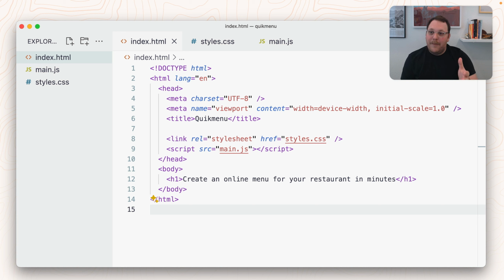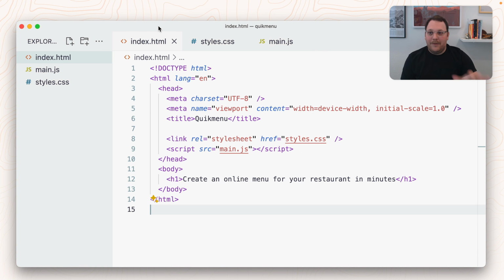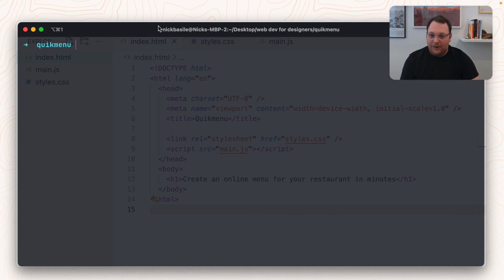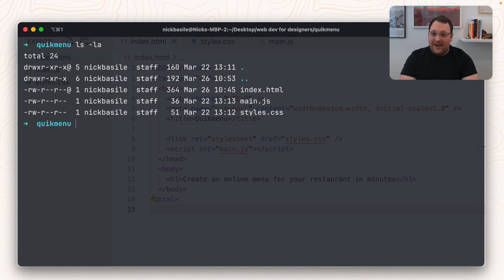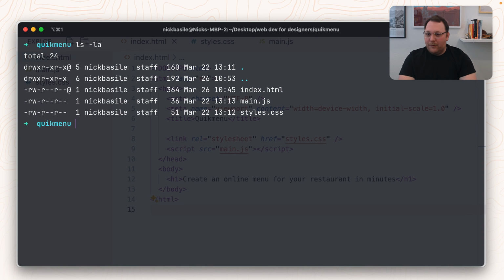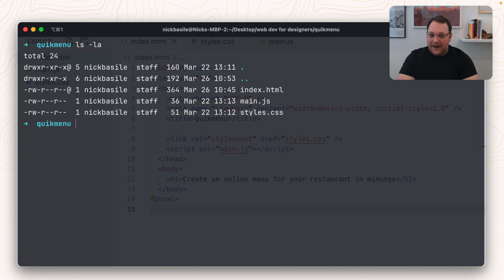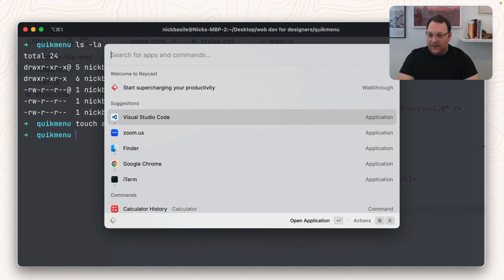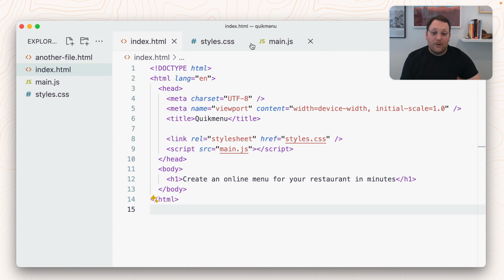What tools do we use for web development?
Just like we need tools such as Figma to create designs, we need special tools to write code.

00:00 Introduction
01:13 IDEs
02:16 Terminals
02:48 Other Tools
03:45 Conclusion